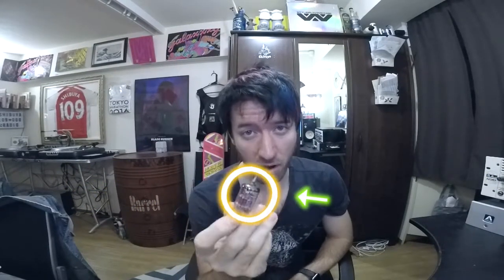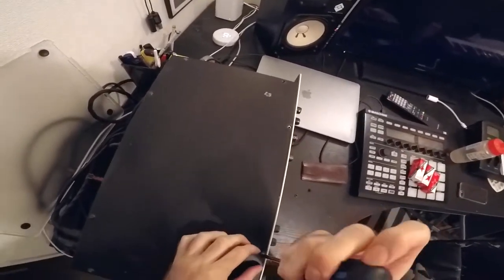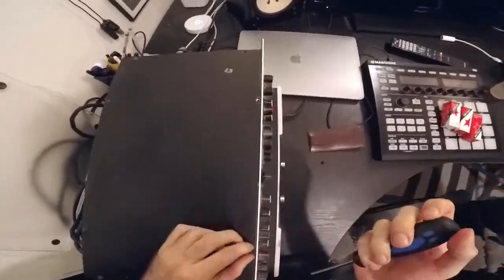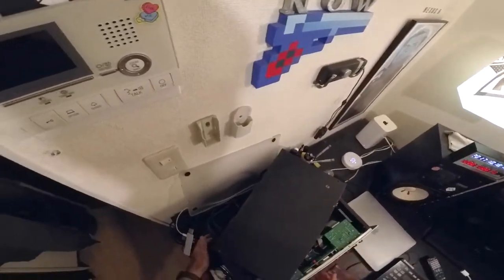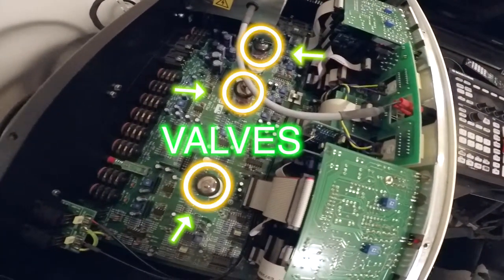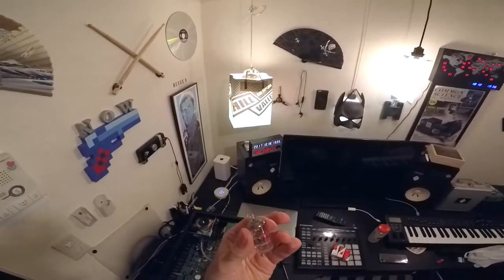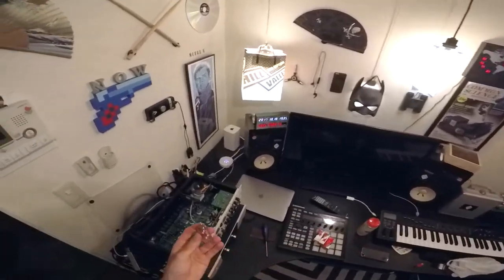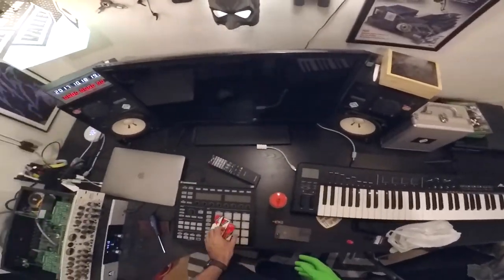NERDY MUSIC PRODUCER SHIT – Massacre VLOG 00014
Watch me repair shit in my mancave/barcave/recording studio … the life of a rapper, music producer and DJ in Tokyo, Japan.